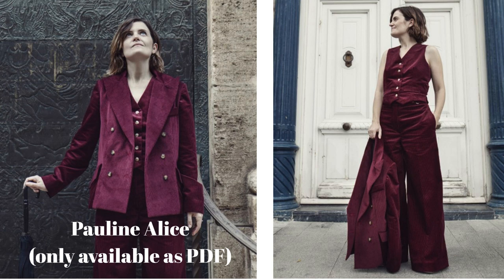Atelier Brunette Corduroy and Velvet and Stunning Designer Inspiration.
This episode focuses on the new Atelier Brunette Corduroy and Velvets at Cloth Edit, and provides oodles of Designer Inspiration.  I don’t focus too much on current trends, and instead explore timeless shapes and interesting details.  I have some gorgeous images from Dior, Prada, Burberry, Gucci, Dolce and Gabbana, Stella McCartney, Ralph Lauren, and more.  I’ve also highlighted several Indie Pattern Brands that have great patterns for your Corduroy and Velvet makes, such as The Avid Seamstress, Atelier Scammit, Closet Core, Tilly and the Buttons, Friday Pattern Co., Maison Fauve, Papercut Patterns, and Pattern Fantastique.

What I'm Wearing - I Am Pattern's 'Octarine'
 pattern (in the Cloth Edit Shop) in 'Mesmerising' Linen (just sold out)

I’ve had some bad news since filming this video, so my next video might be a little delayed.  I’ll be back soon.

Take Care,
Gabrielle xxx

Cloth Edit is an Australian online Fabric, Indie Pattern and Haby store (shipping to many o/s countries). This is the space where I share my makes and engage with the lovely online sewing community.

Papercut Patterns are no longer printing patterns (See Katie's recent post for the details), so you will find the Stacker Jacket at Papercut Patterns -